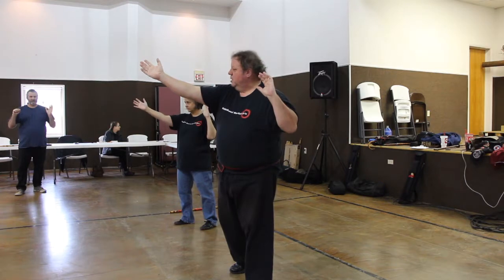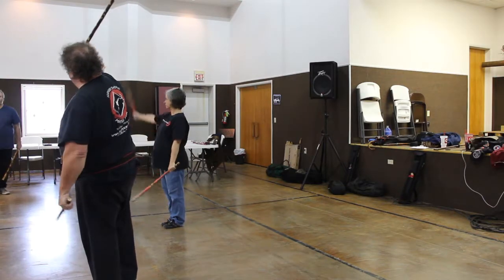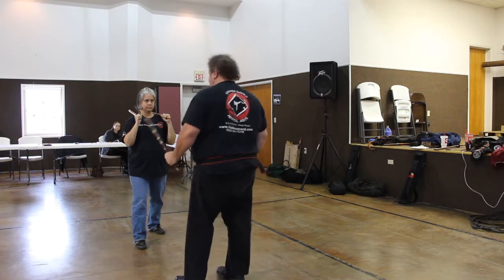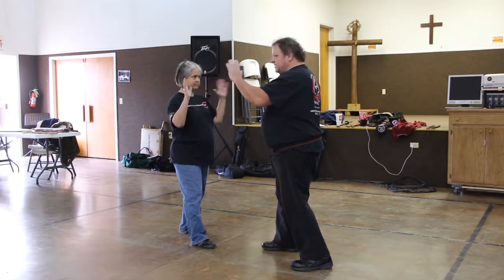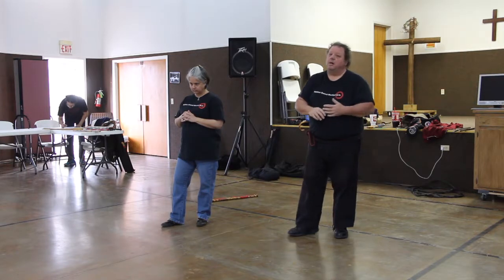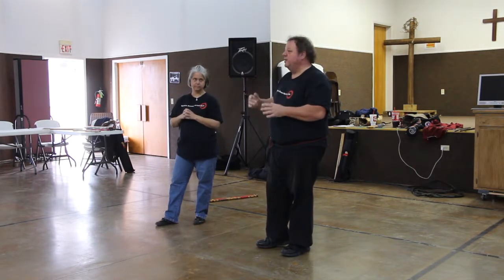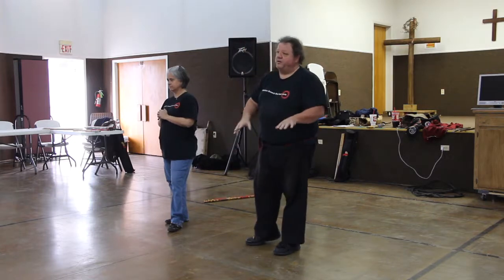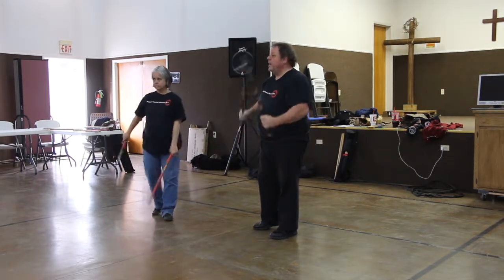Seminar at OK Arnis 1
Video from kick off seminar at Arnis OK in Shawnee Oklahoma